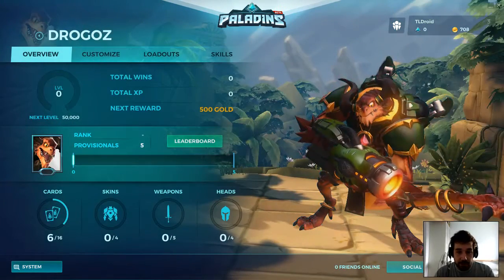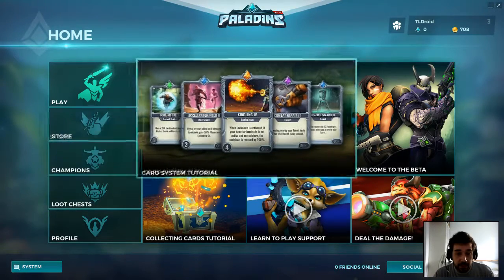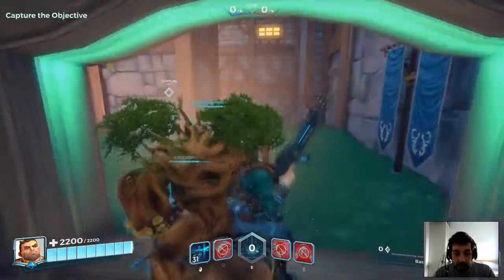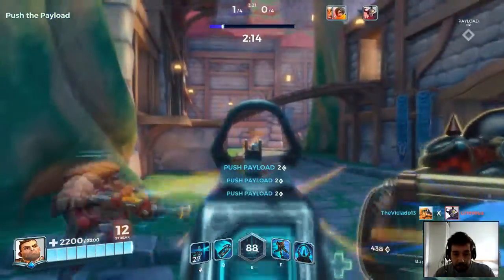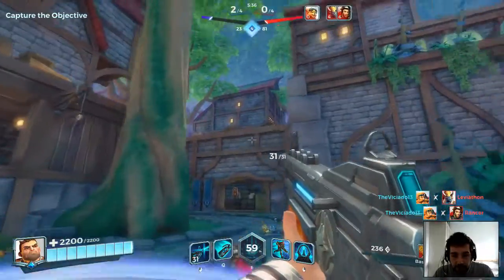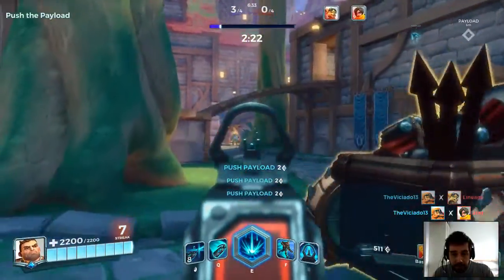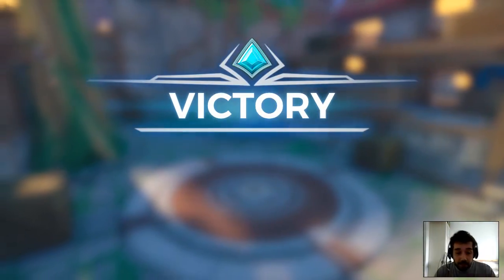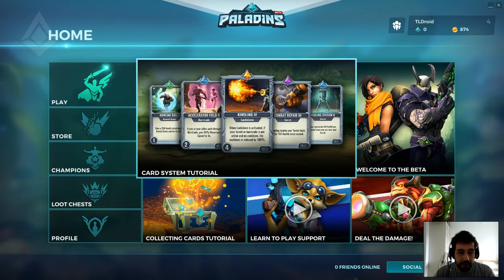Paladins - The Free Trail Droid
Hello everyone welcome back to the free trail droid and welcome to the Paladins episode. Paladins is a hero first person shooter by Hi-rez studios the makers of Smite, Tribes Ascend and a few other multiplayer games.
I am going to b playing more of this so feel free to add me as TLDroid as a friend or a referral.